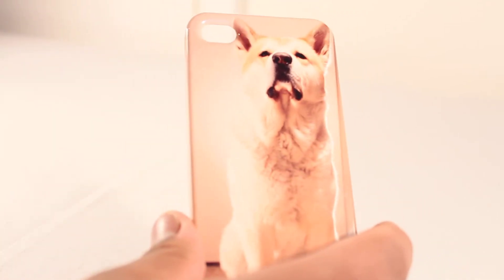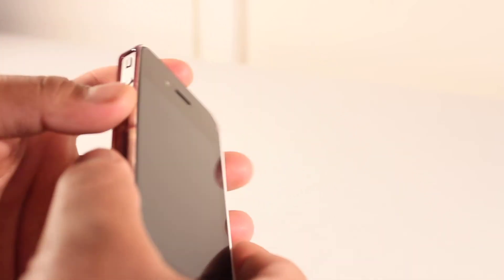Custom iPhone 4/4S Case Getincased + Giveaway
I will announce the winners on the 1st March 2013 Good Luck